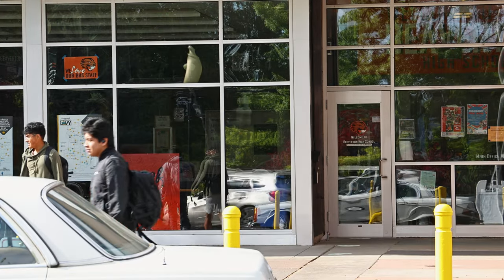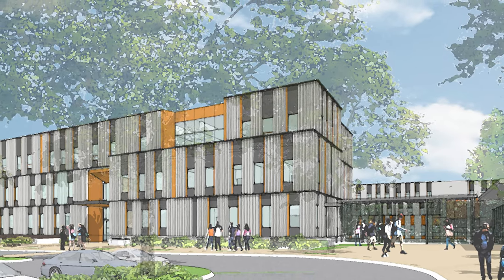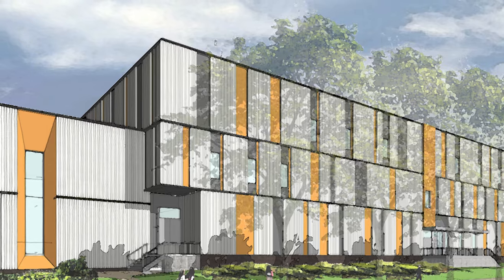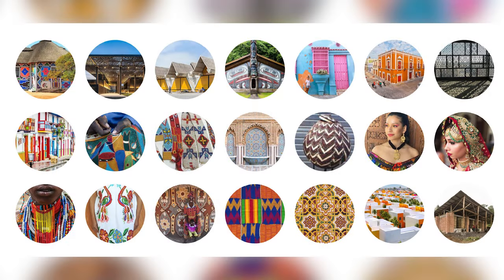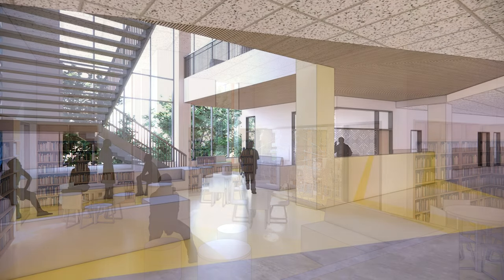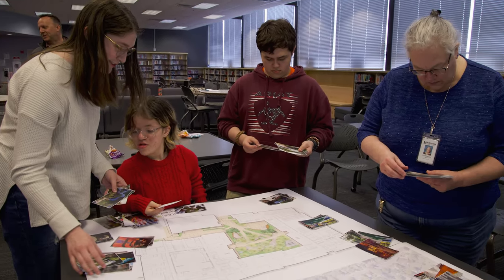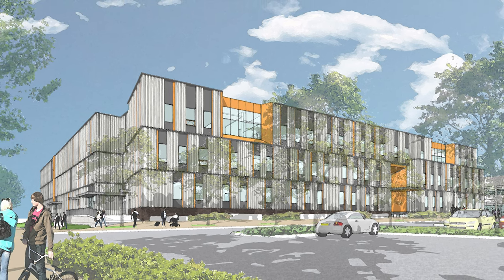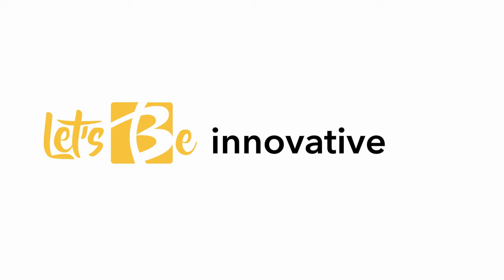2022 Bond: New Beaverton High School Design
Now that you've seen the latest renderings of the Beaverton High School rebuild, you may be asking — "how did the District come up with those designs?" Find out how students, staff and the community members had a say in it all.

If you would like to access closed captions in other languages:
1. Click on cc (closed captions) on the bottom right when you hover over the video.
2. Click on the settings gear.
3. Click on auto-translate and select your preferred language.